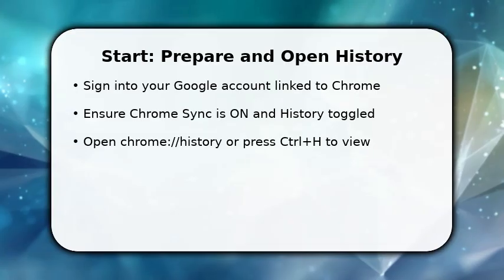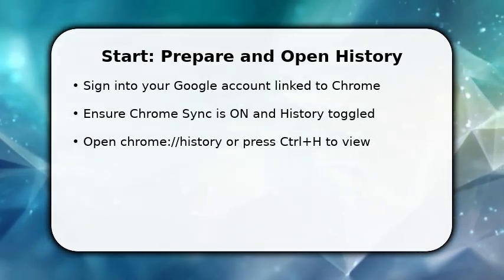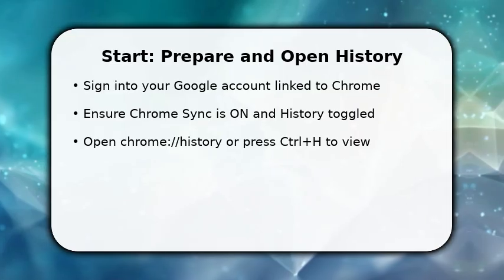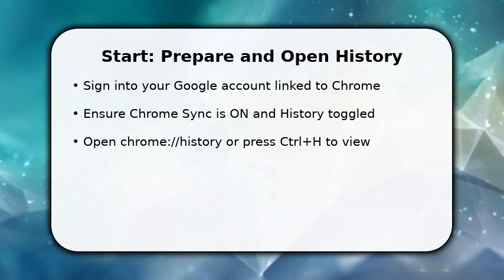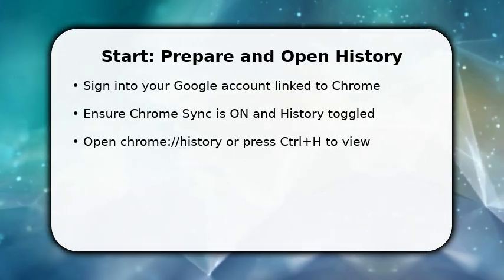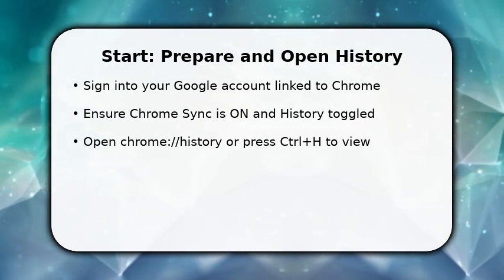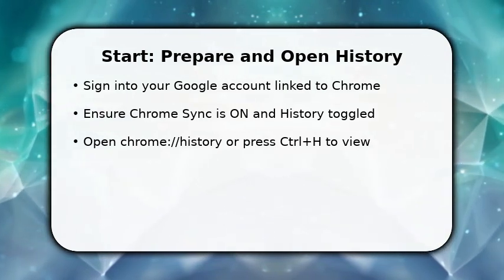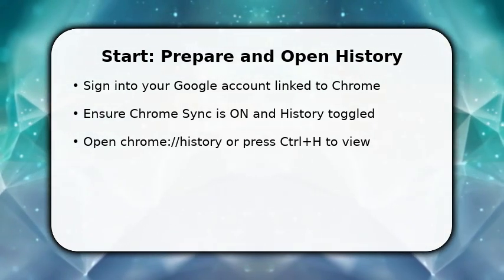How to Recover Chrome Search History - Easy Guide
Discover the simple steps to restore your Chrome search history after accidental deletion or browser reset. This quick guide will walk you through regaining access, ensuring no data is permanently lost.